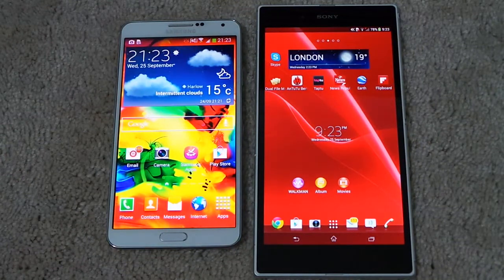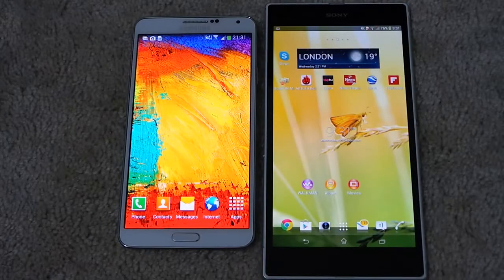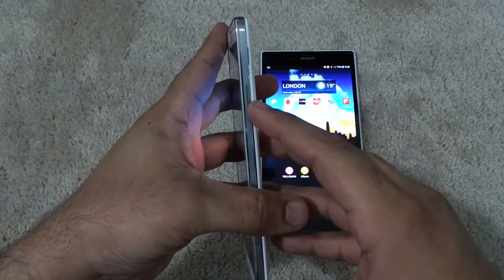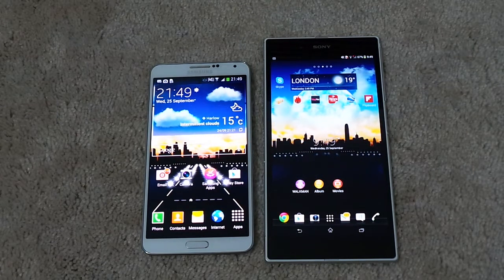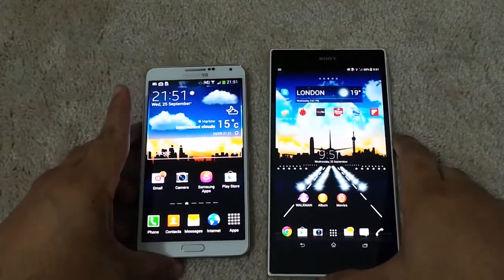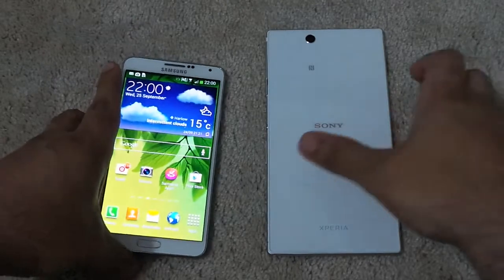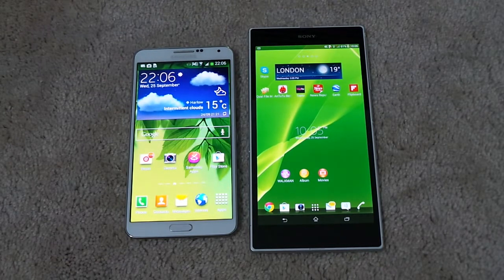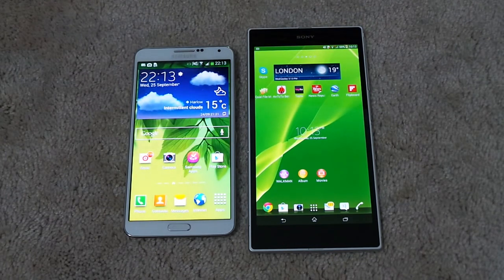SAMSUNG GALAXY NOTE 3 VS SONY XPERIA Z ULTRA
Samsung Galaxy Note III ile Sony Xperia Z arasındaki farklılıklar